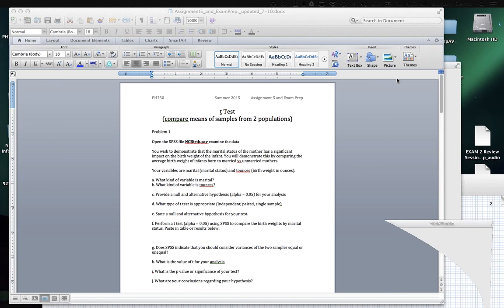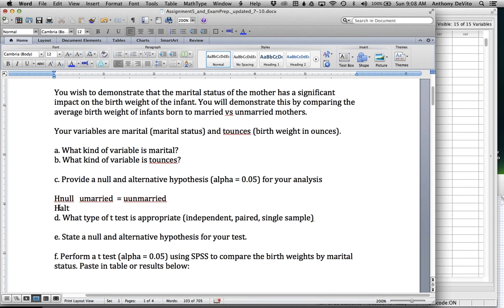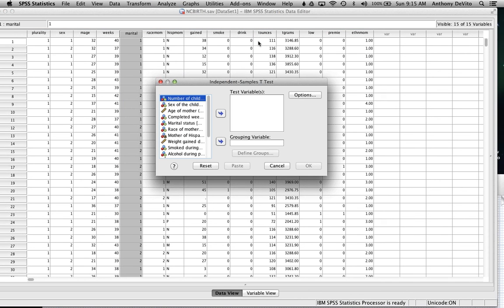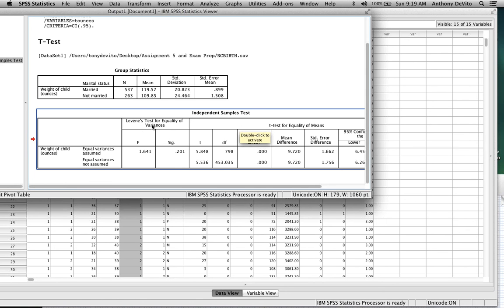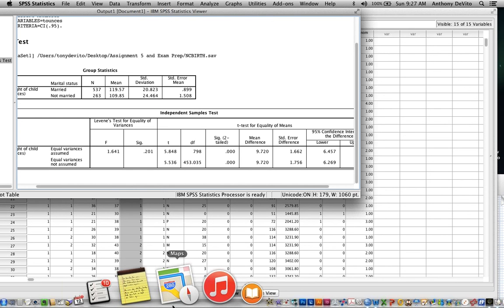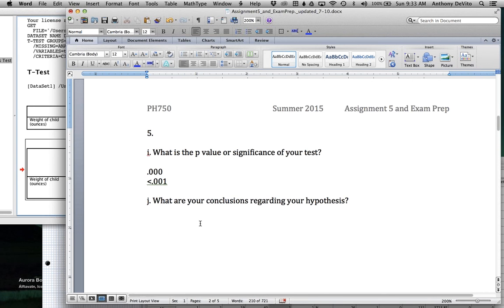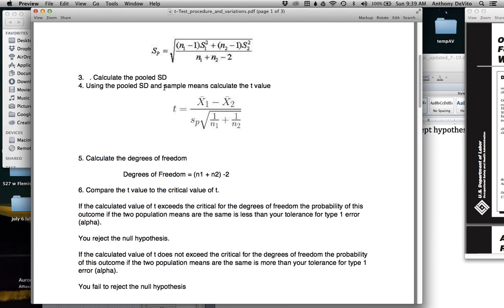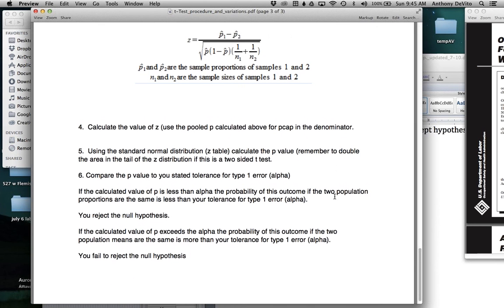EXAM 2 Review Session Sunday Morning July 12 9AM 7 12 15, 9 02 08AM